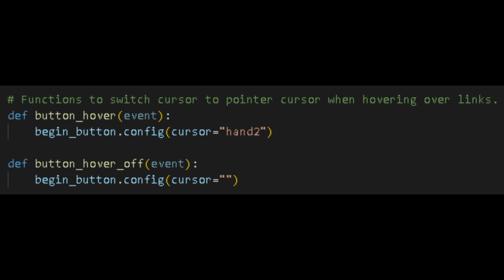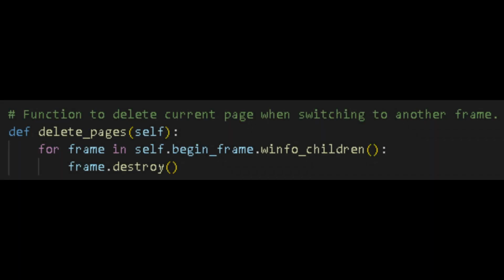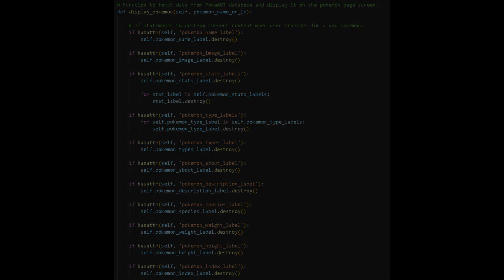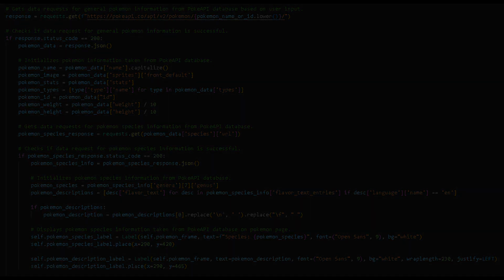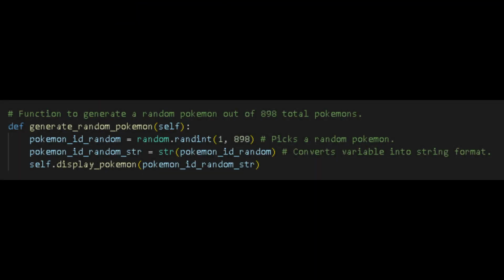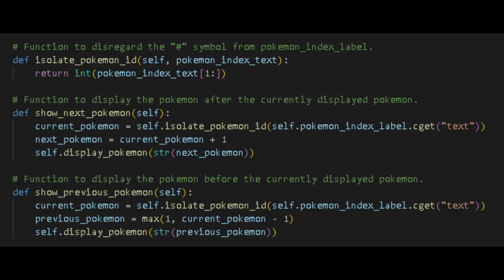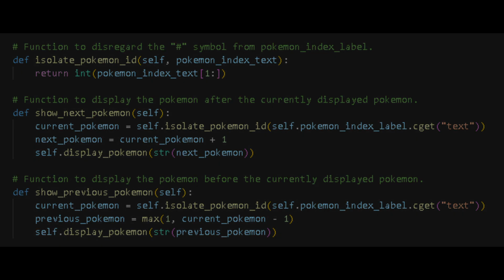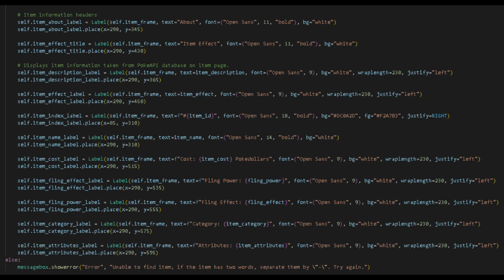Pokepedia Technical Description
By Railey Anthony  Inductivo CC Year 2